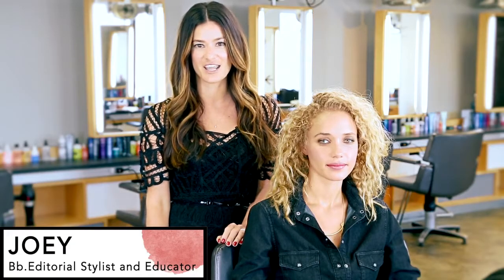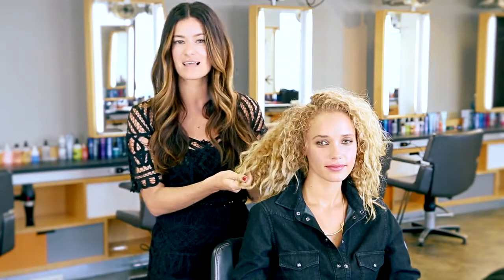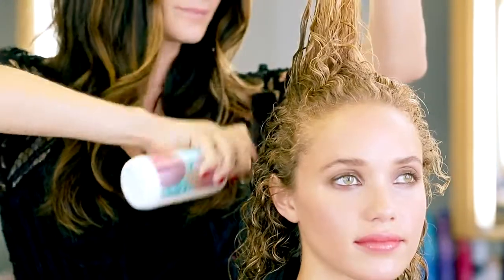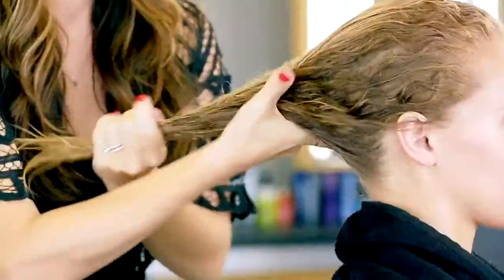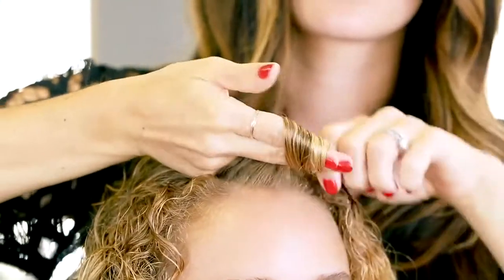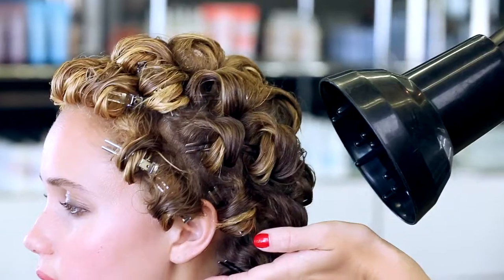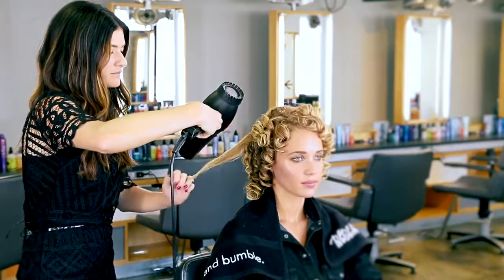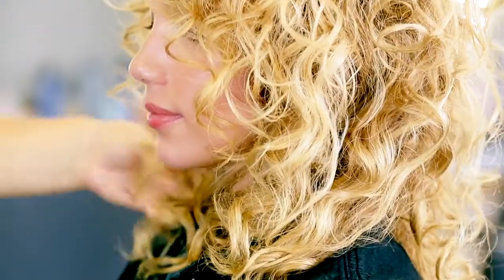Bumble and bumble - How To Style Spiral Curls Bb Curl